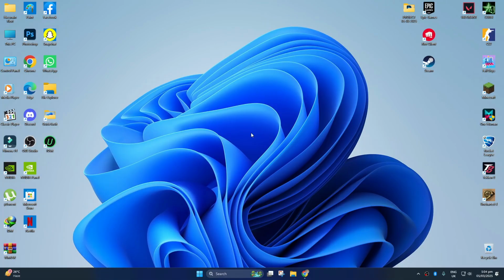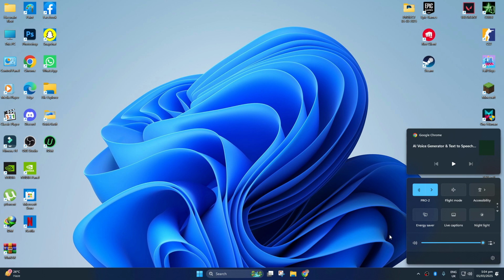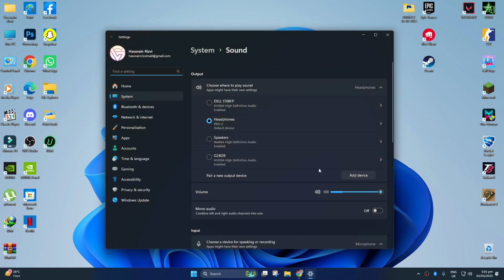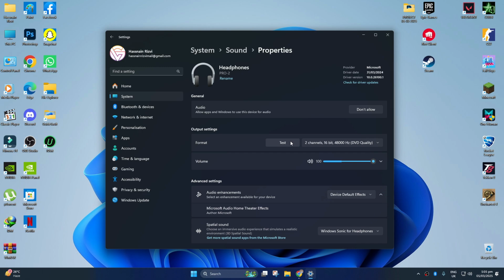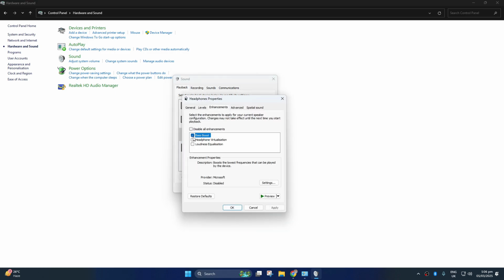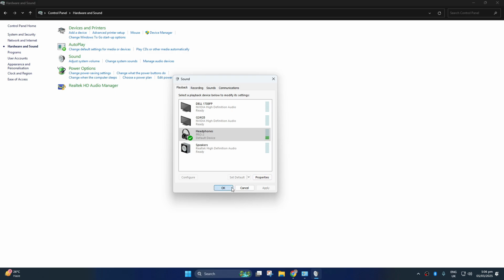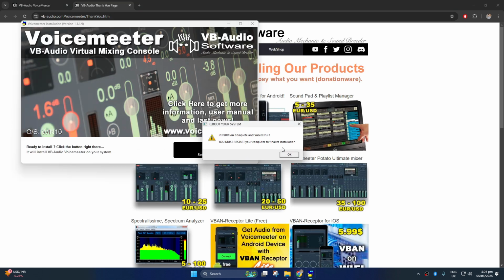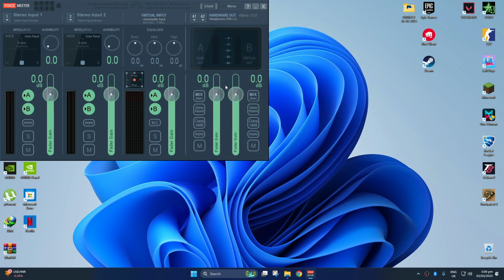How To BOOST Volume in Windows 11 - Step By Step Guide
Discover how to boost volume in Windows 11 easily.